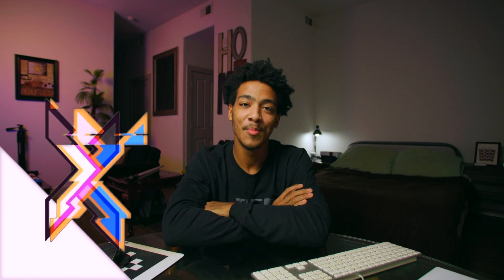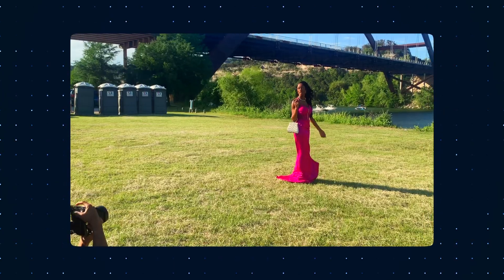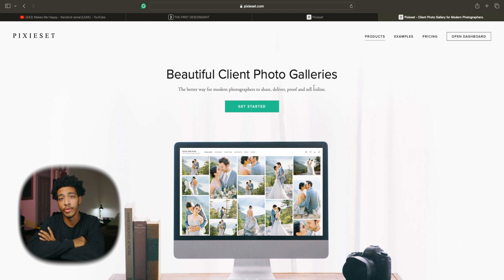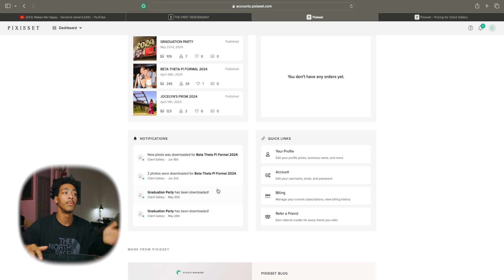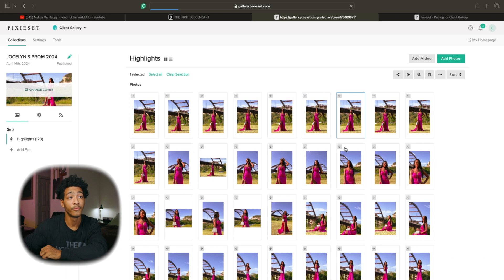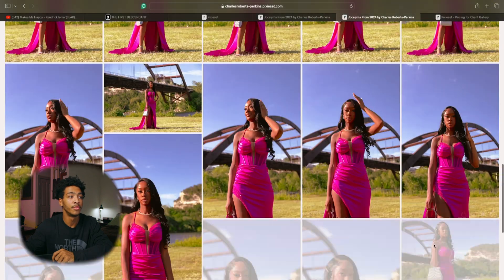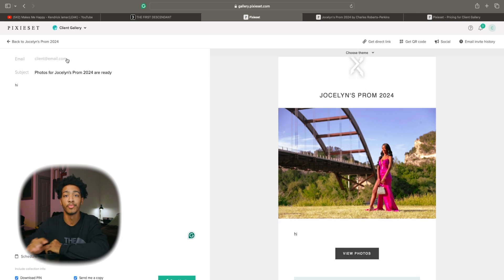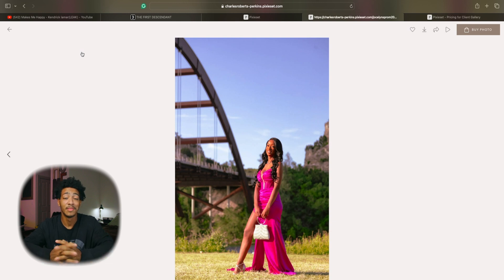Pixieset, A Better Way To Share Your Photography With Clients...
Discover a more professional way to deliver photos to clients. I’ll share my experience with Google Drive’s limitations and introduce Pixieset, a superior client photo gallery. Learn about Pixieset’s features, pricing, and how it enhances your photo presentation. Elevate your photo-sharing experience with Pixieset!

- Chapters -
0:00 Why Google Drive wasn't cutting it.
1:46 Pixieset, a better way!
2:23 Price.
3:00 Site interface & Demonstration.
5:58 Sharing/Publishing.
6:57 Buy prints from gallery & Final thoughts!
8:08 Outro.